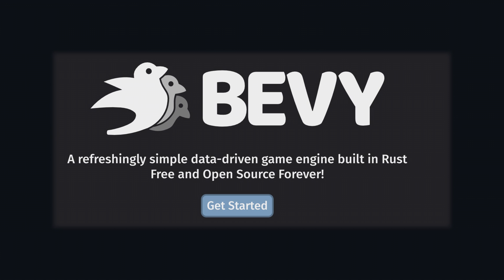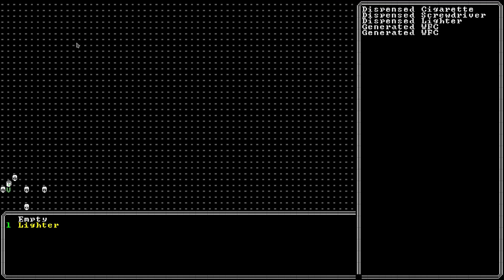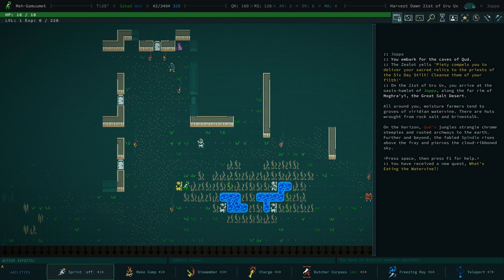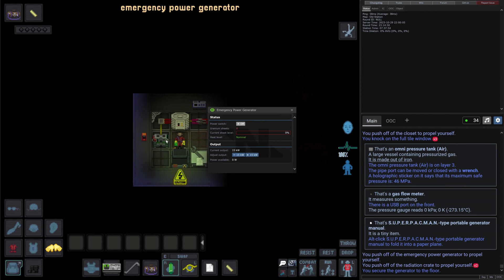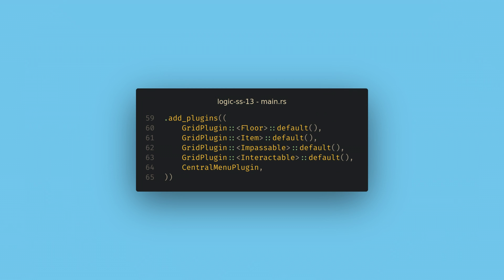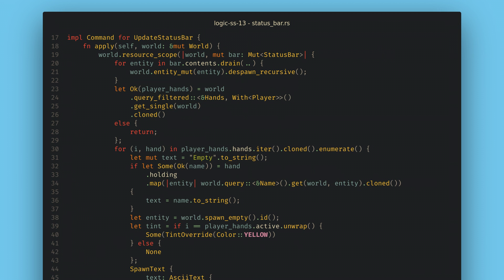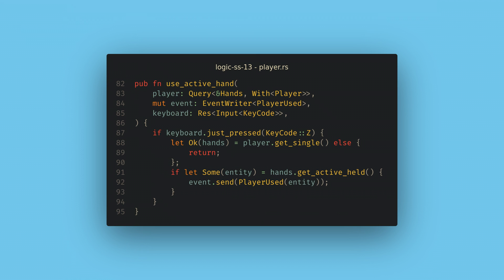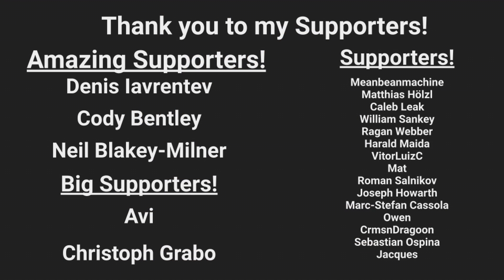Simple Roguelike in Bevy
Over Thanksgiving I made a simple rouge style game based on Space Station 13 and Caves of Qud.  I just wanted to show case some of what I made and share the source code of it in this video.